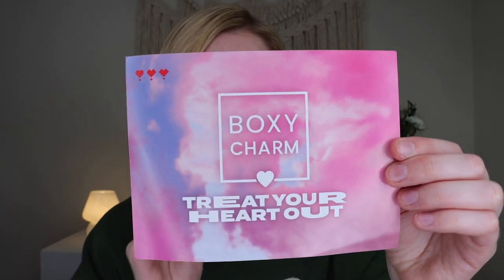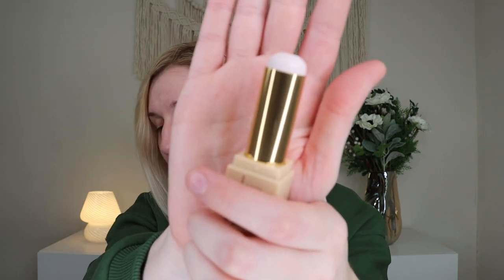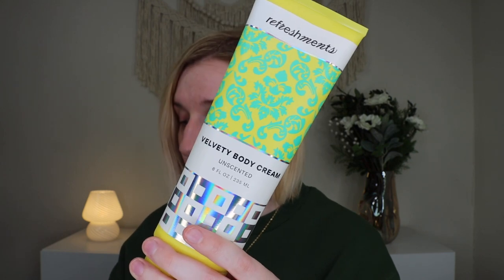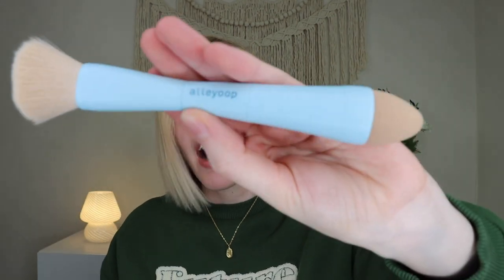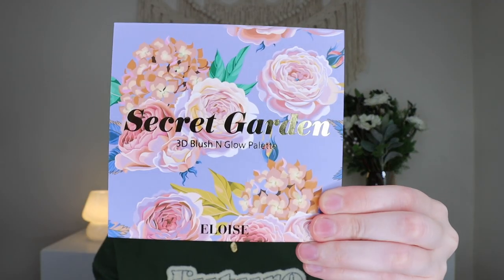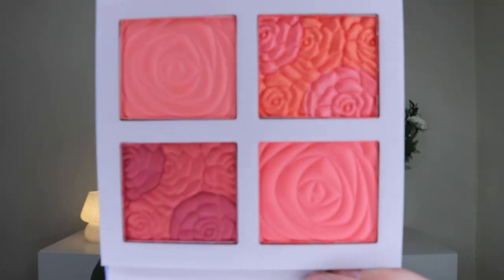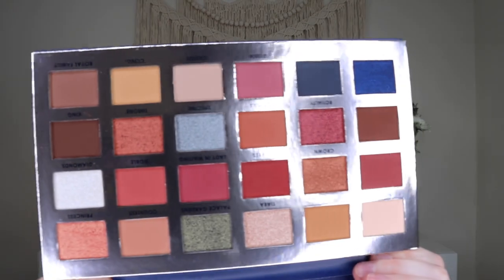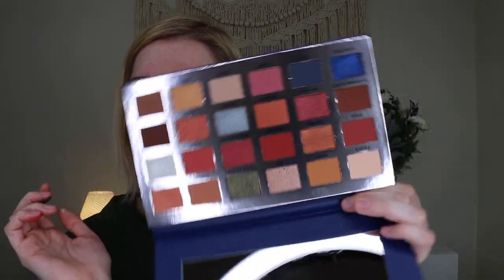Boxycharm Premium | February 2023